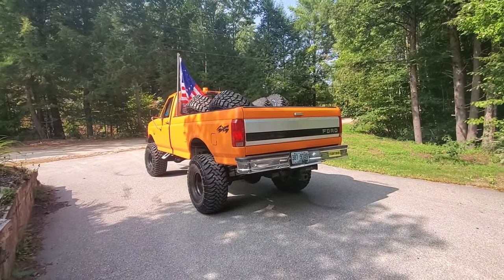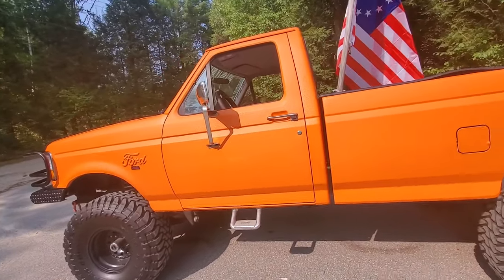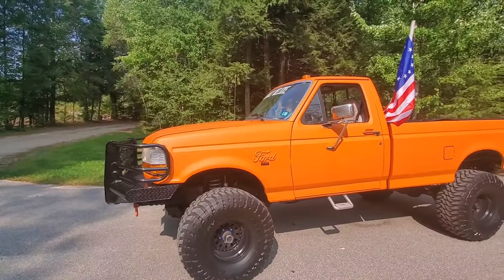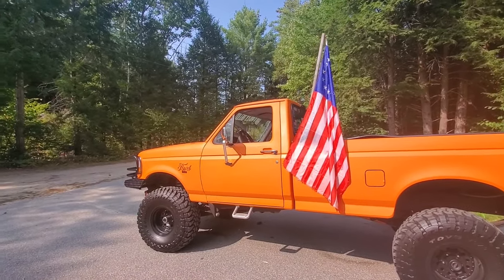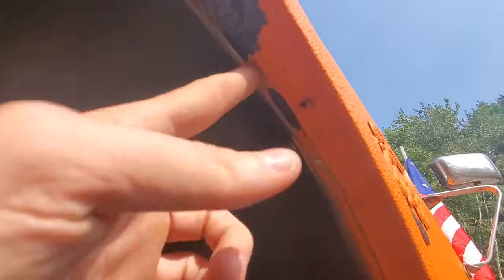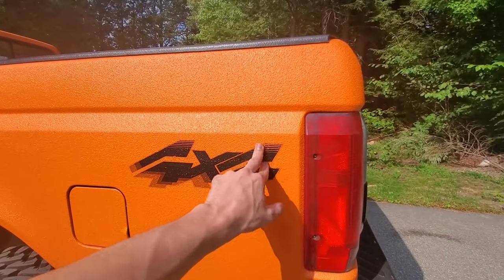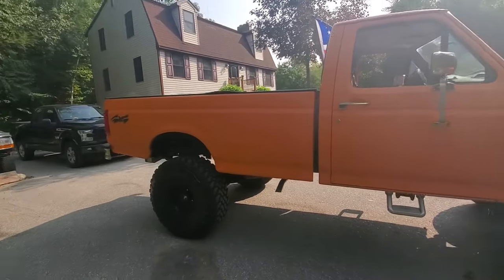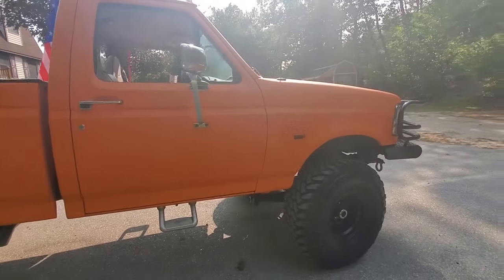Bed liner paint job. Do I regret it? 3 Year Update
3 year update on the bed liner paint job. sem rock it liner. raptor liner.